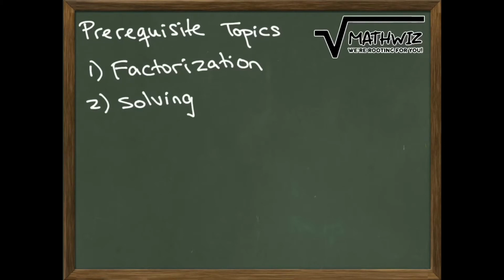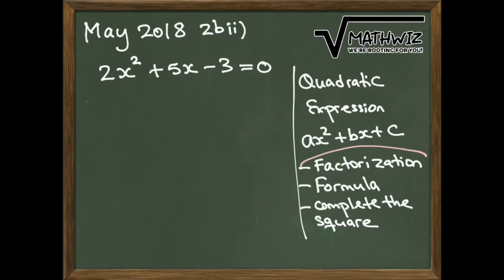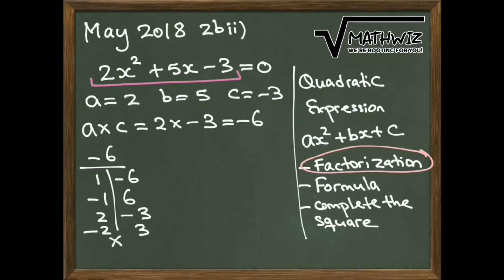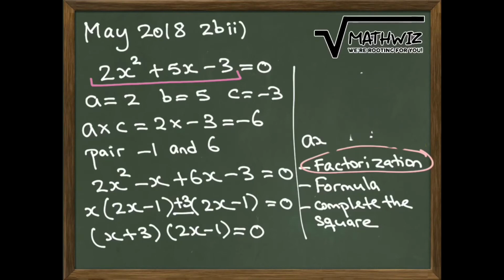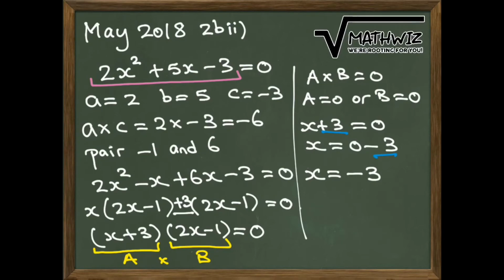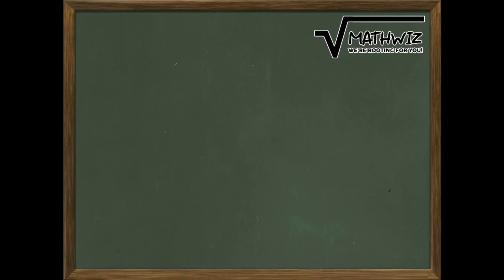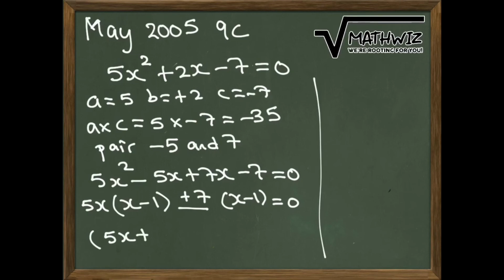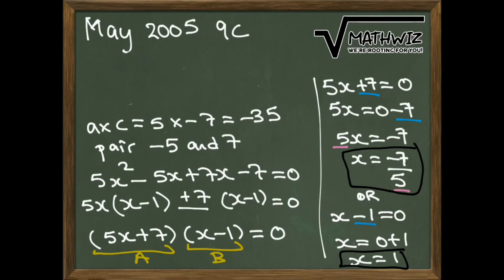Solving Equations Pt4 | Solutions CXC CSEC Math Past Papers | By Caribbean Teacher